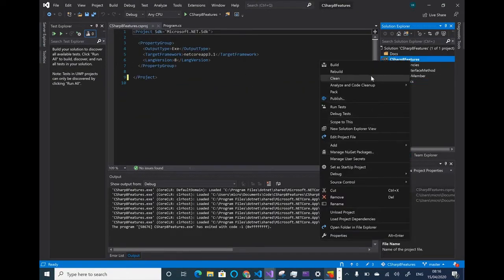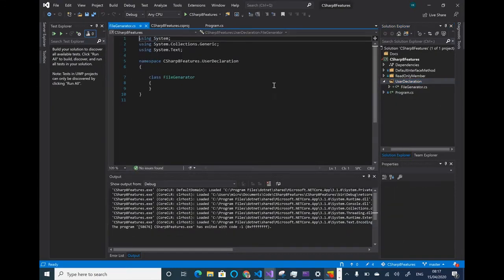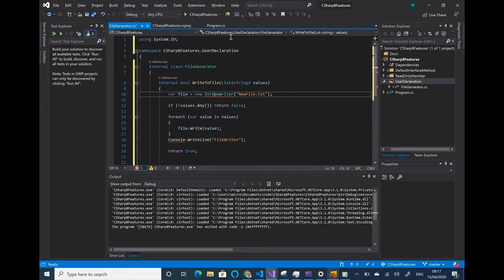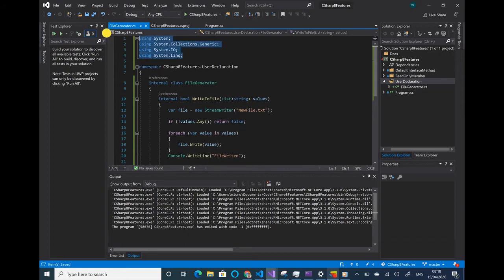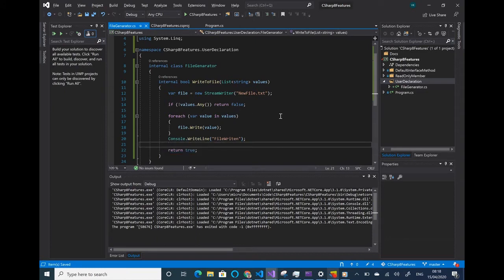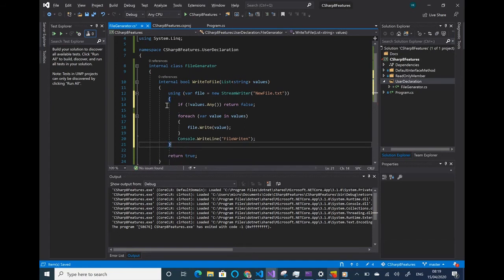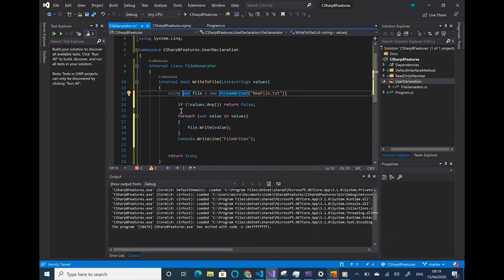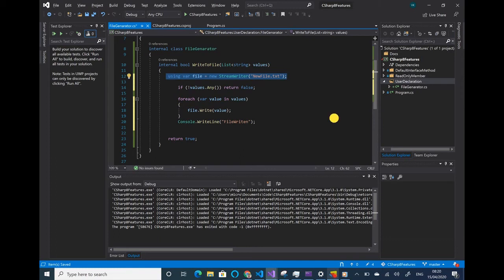C# 8 Using Declaration